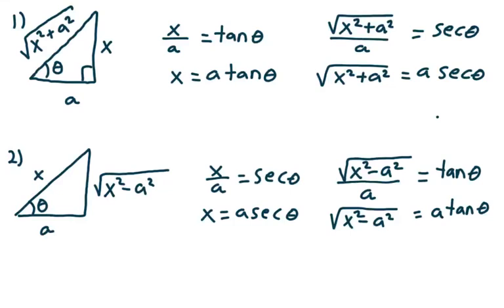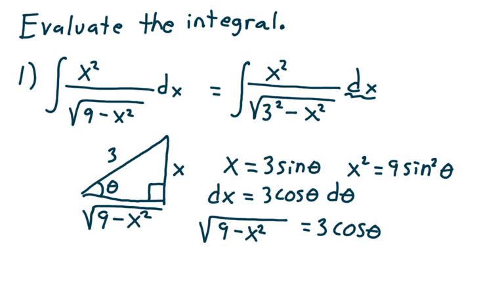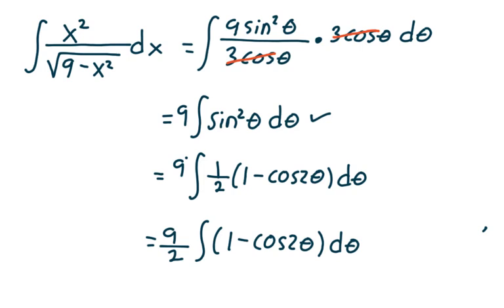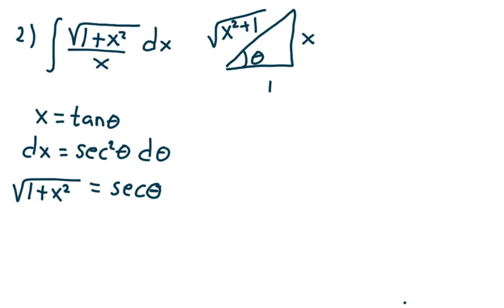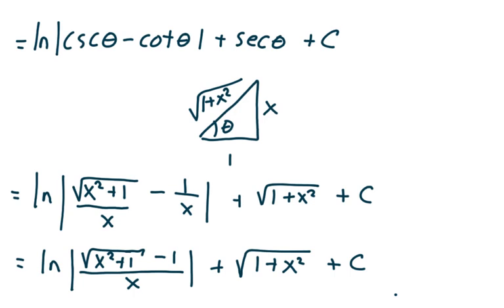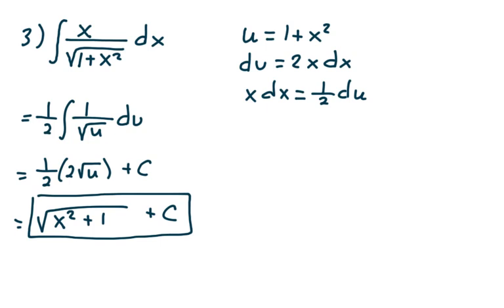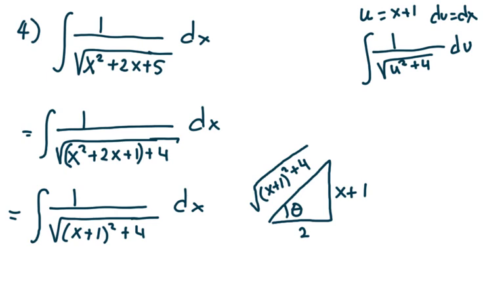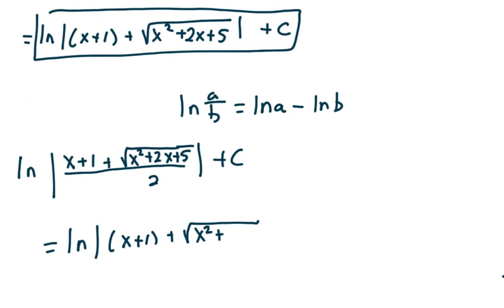Calculus 2, Integrals by Trigonometric Substitution, 4 examples